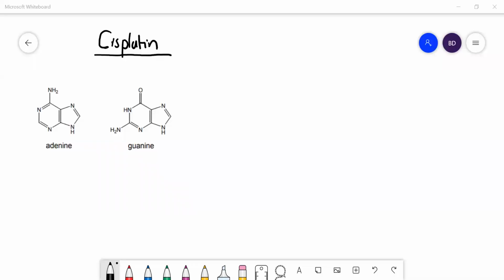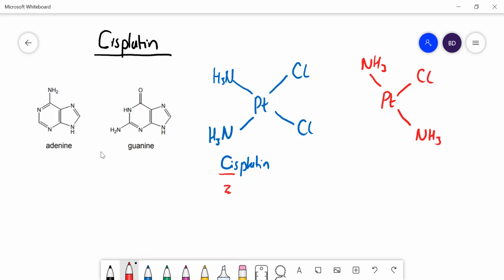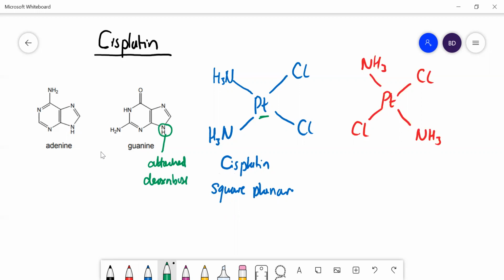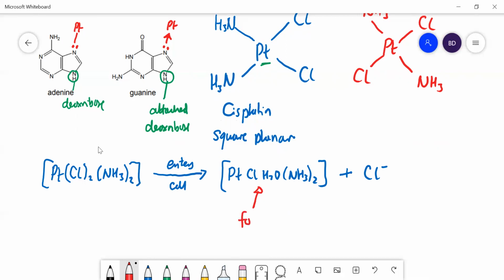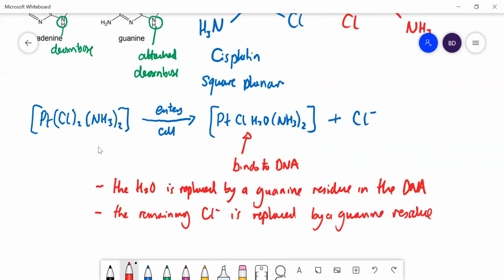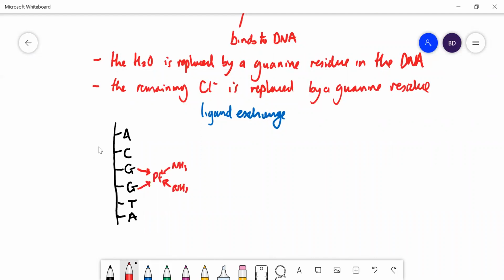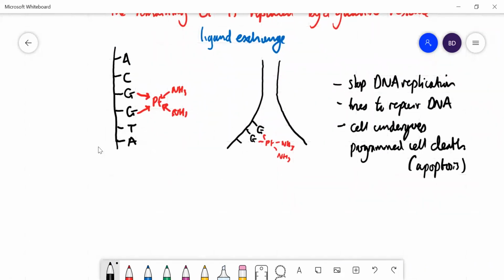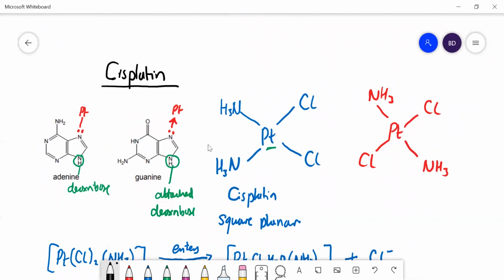3.13 Biochem No 6 Cisplatin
AQA a-level chemistry 3.13 Amino Acids, Proteins and DNA.
Cisplatin is a cancer chemotherapy drug. It is a platinum complex ion  to which guanine residues in DNA will form dative bonds. This prevents DNA replication and hence cell division.